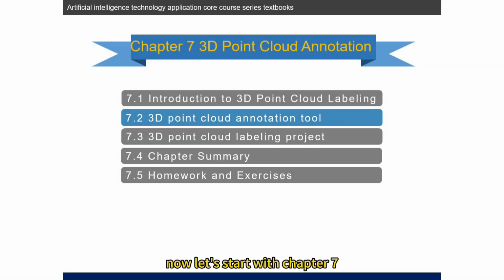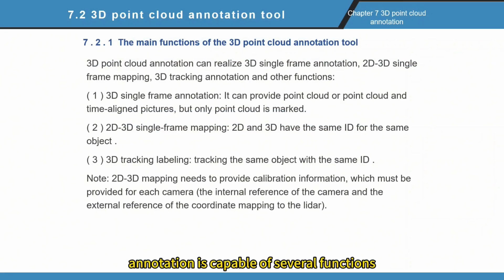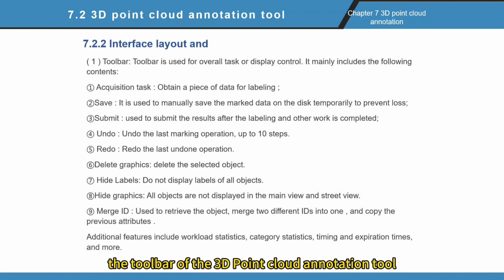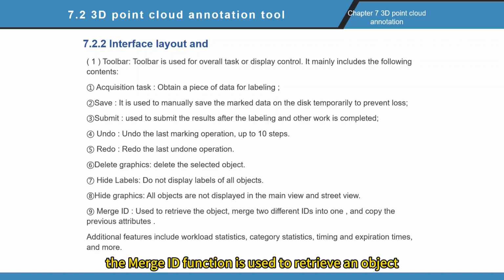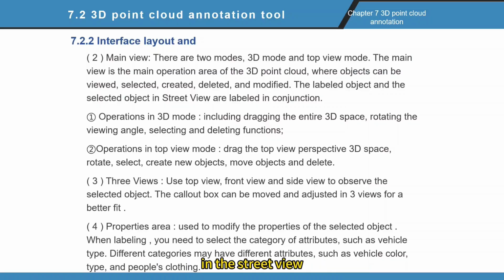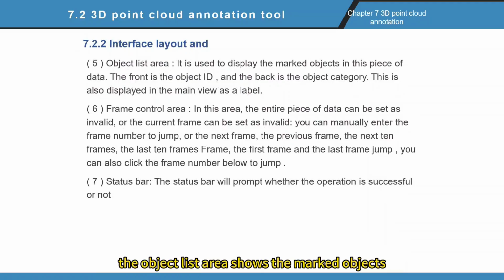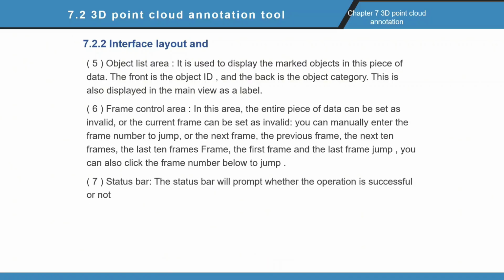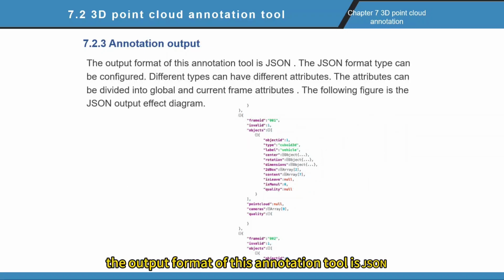7 2 3D point cloud annotation tool